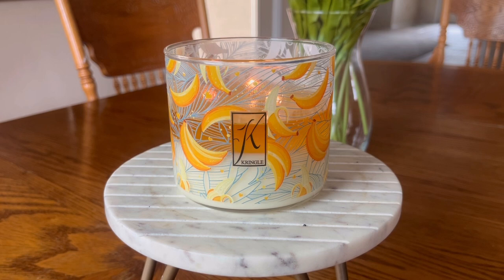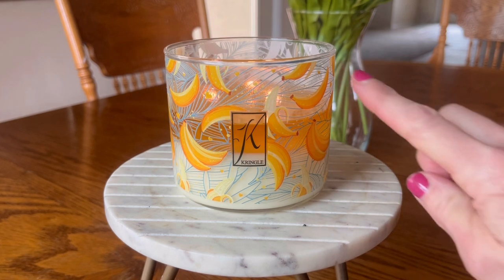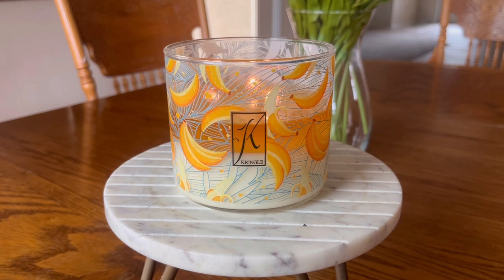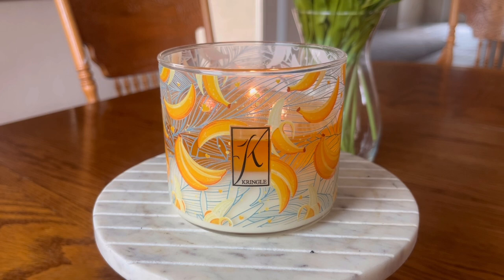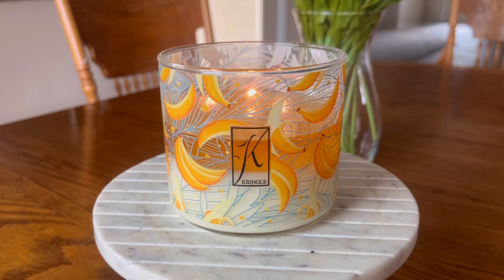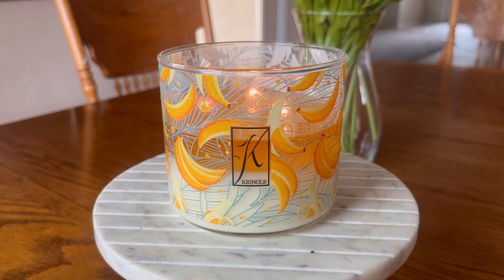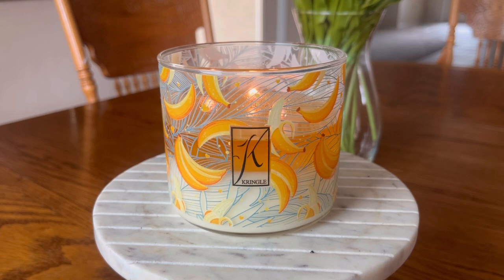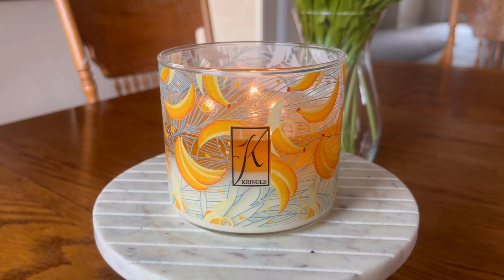NEW Kringle Candle Bananas Foster Post Burn Review: This is NOT your typical 🍌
Here's the launch information you need to know:

Available Friday, March 1, 2024 at 9 AM EST
ALL candles are 100% soy wax.

KRINGLE CANDLES will be available in: Large 2 Wick Tumbler (22 oz); Medium 2 Wick Tumbler (14.5 oz); 3 Wick (14 oz); Daylight & Wax Melts
COUNTRY CANDLES will be available in: Large 2 Wick Jar (28 oz); Medium 2 Wick Jar (18 oz); Daylight & Wax Melts

Code KATIE15 saves you 15% on your order

BANANAS FOSTER
T: Banana, Brown Sugar, Soft spice
M: Smoked Vanilla bean, Butter
B: Soft Woods, Sweet

Pairs REALLY well with the NEW Ice Cream Sandwiches fragrance.